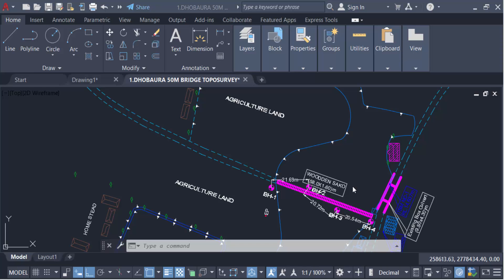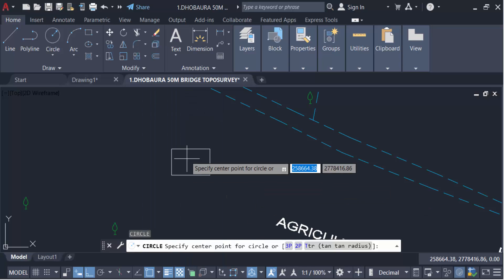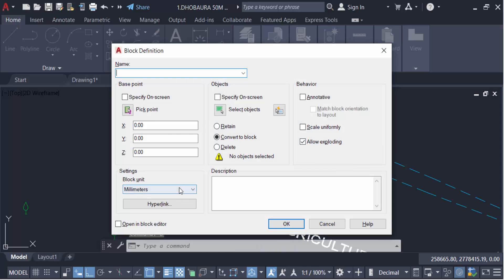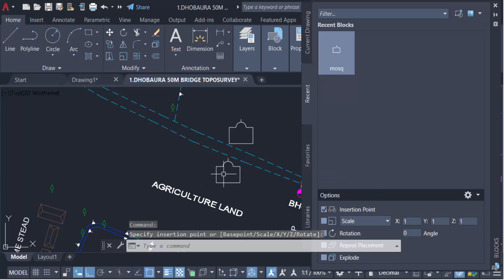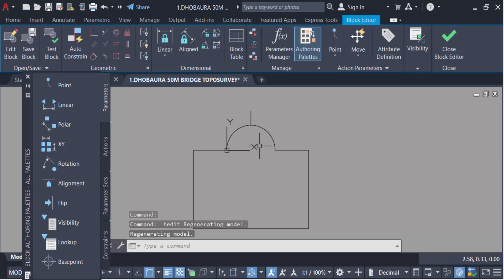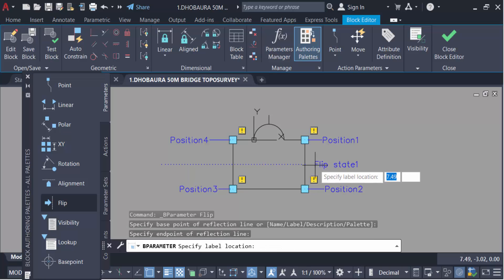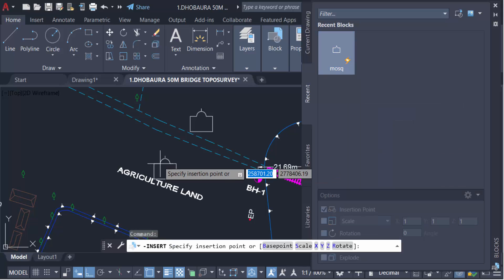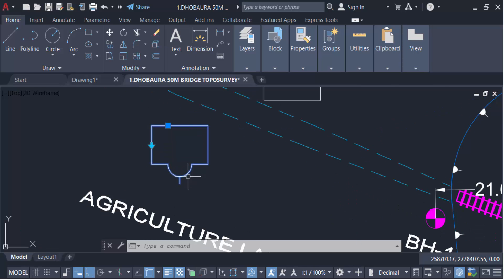How to creating Blocks with Multiple Insertion Points in AutoCAD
Hello everyone, Today I will present you, How to creating Blocks with Multiple Insertion Points in AutoCAD.